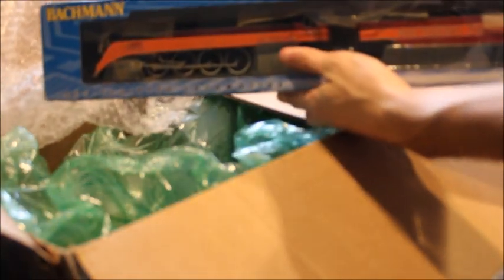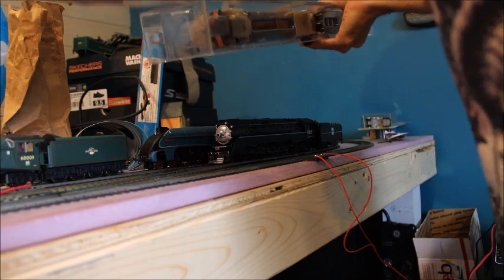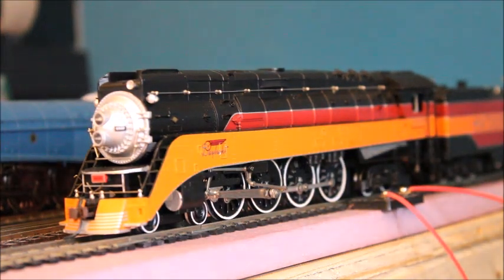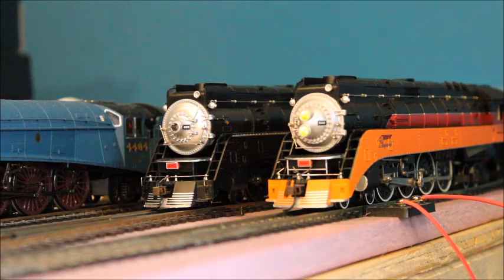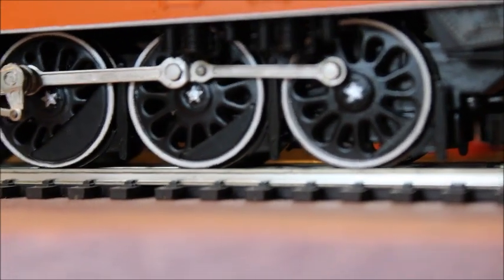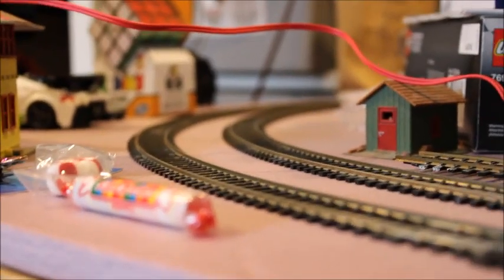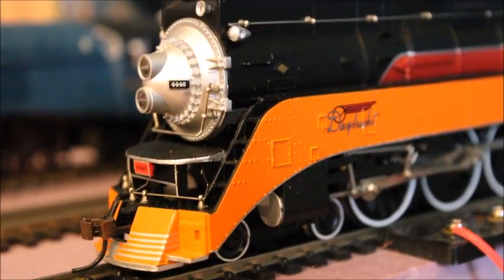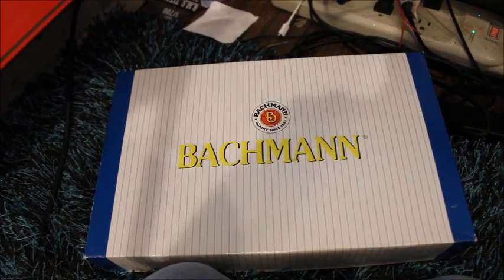Unboxing a Bachmann Southern Pacific GS-4 Daylight #4446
An engine I've always wanted, but never got around to buying it. I wish I know the real reason why I didn't buy it before, but I didn't, and now I finally got one in my hands. ;)